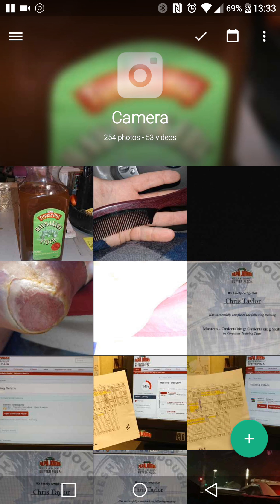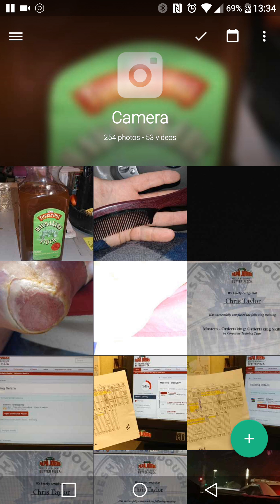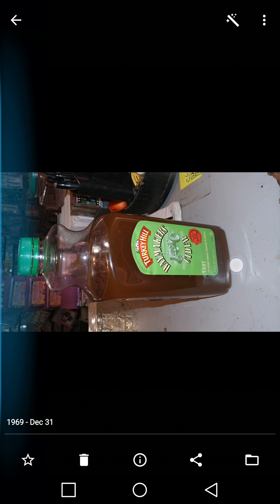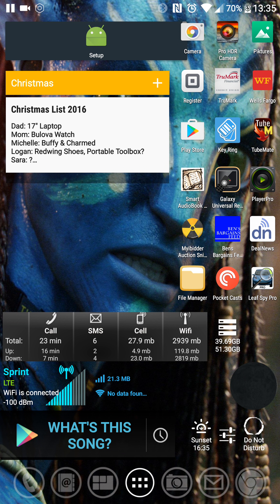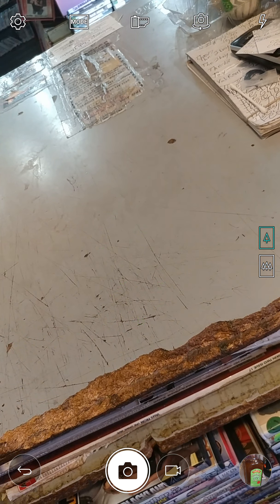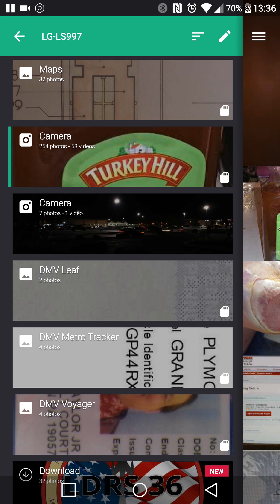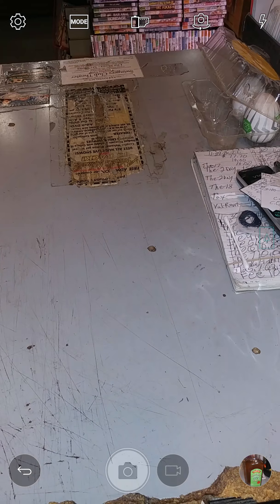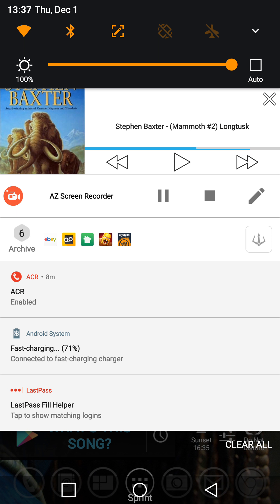Minor issues with piktures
Still the nicest damned gallery app i have ever used!